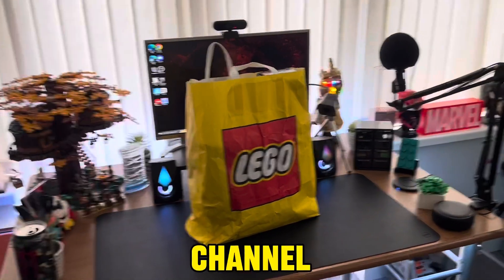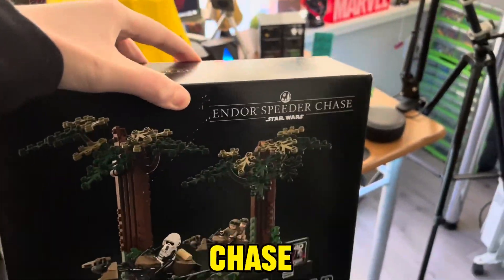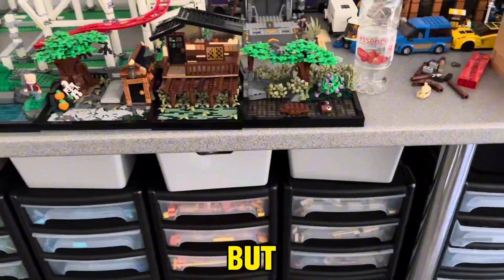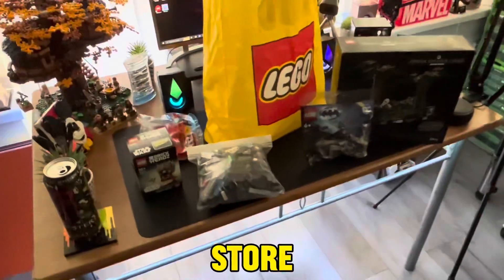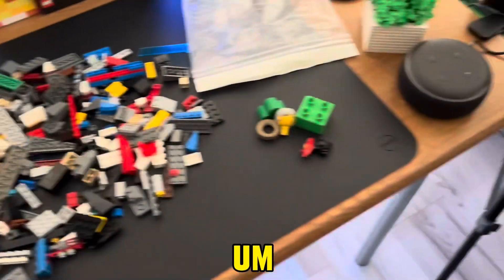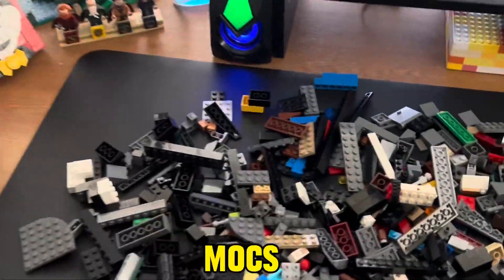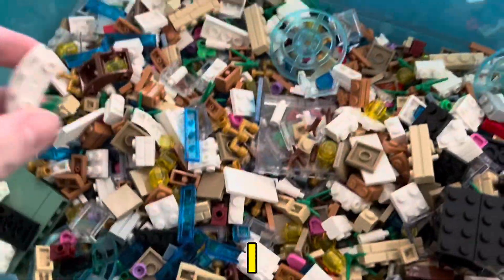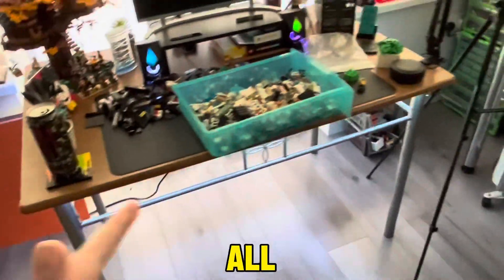CRAZY Lego Convention Haul!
In Todays Video I’ll Be Showing You My Cardiff Brick Fest Lego Haul!